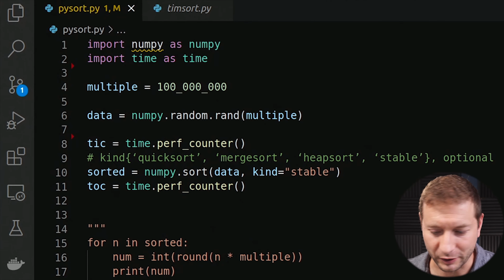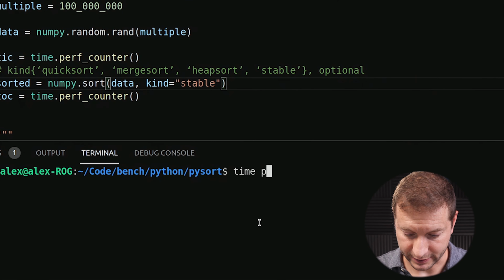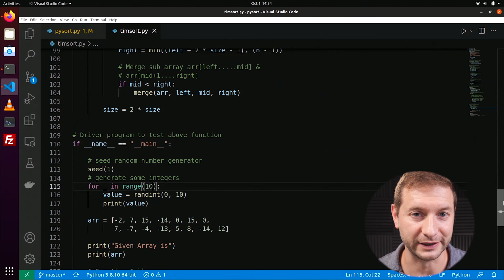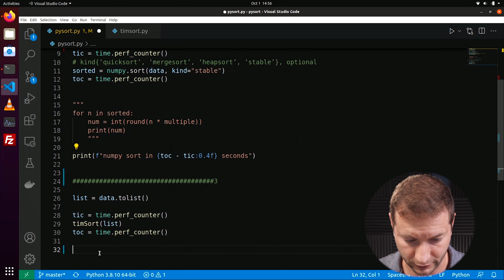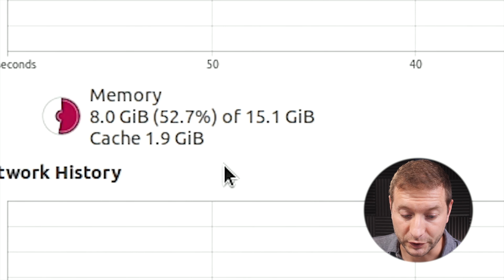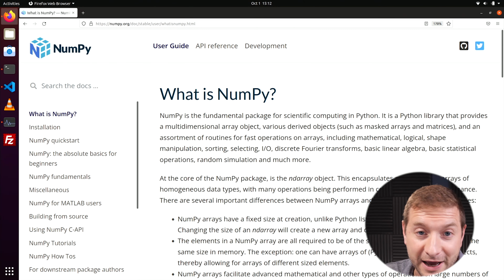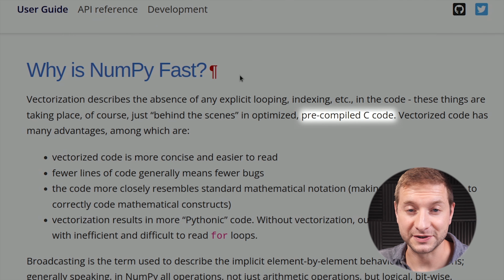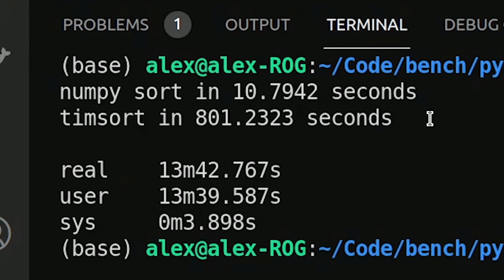Python sort can be 80x FASTER!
Python itself is pretty slow as I demonstrate here with a sort of a large data set, but has a pretty neat feature that allows you to use precompiled code to get a ridiculous speed boost!

🏫 FREE COURSES

Raffle!
I'll pick a winner at random two weeks after the video is published. I'll contact you by replying to your comment. So make sure you have some sort of notification turned on.  You'll have to respond within 48 hours or else I'll have to pick someone new.